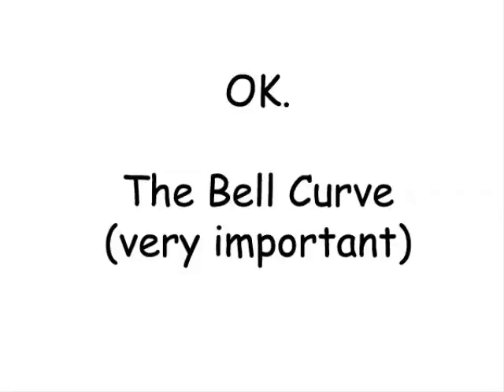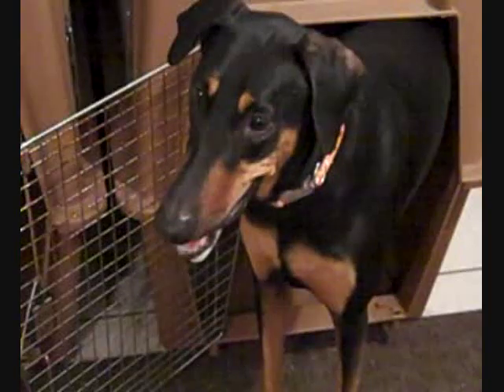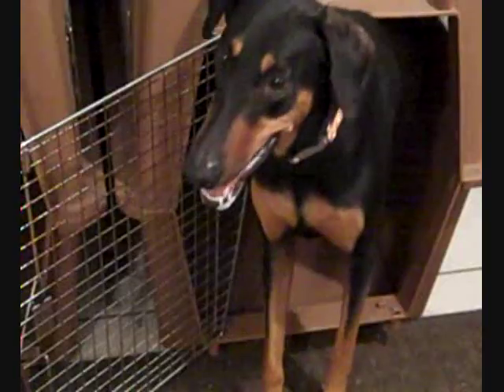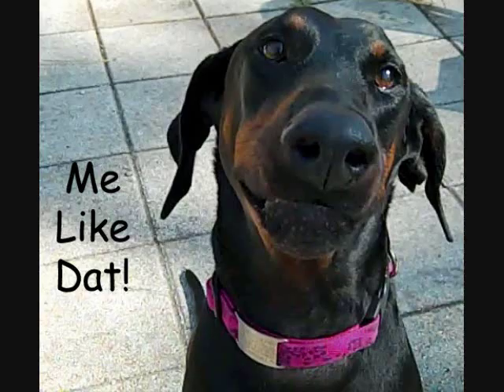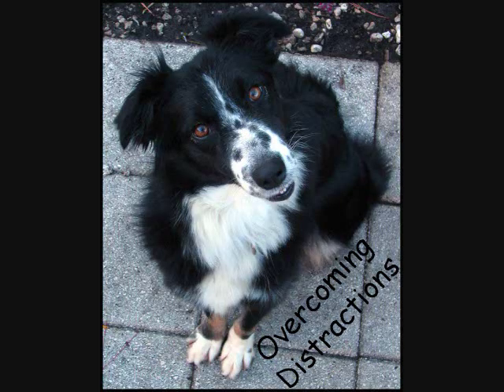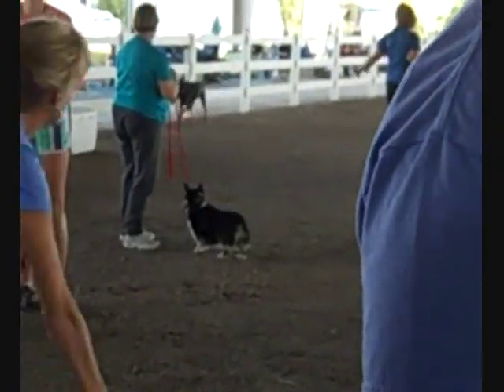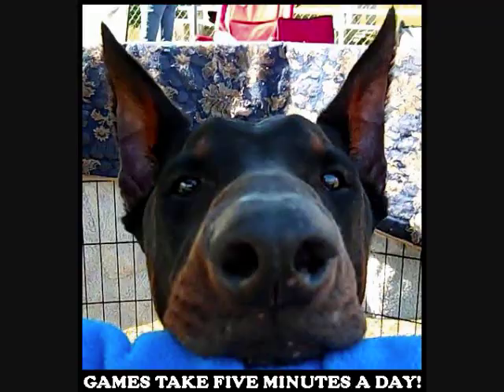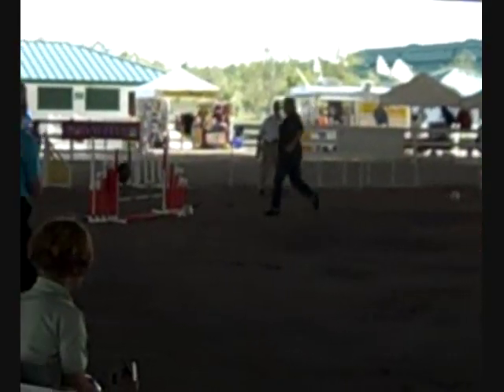Susan Garrett's Five-Minute Formula to Brilliant Recalls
Here is a synopsis of my opinion of why taking Susan Garrett's Recallers Course was a good move for me and my dogs and why I would suggest others join her upcoming Recallers Course.  There are so many more reasons to take the course than this short 2-minute video names.  Take it!  You'll learn tons.